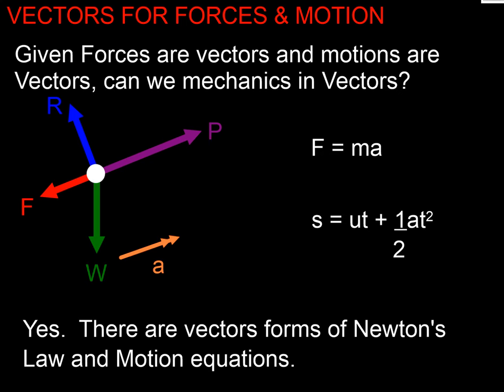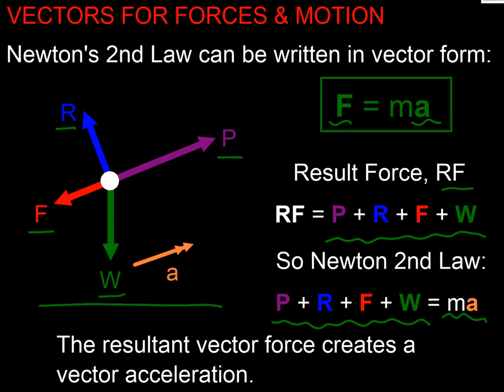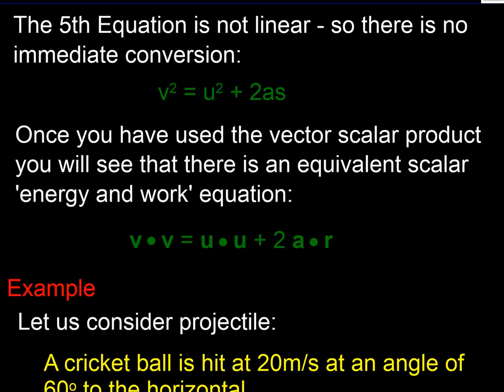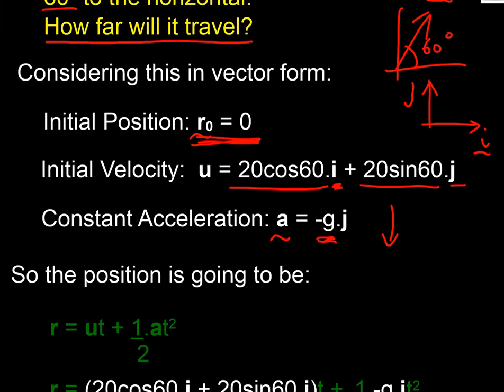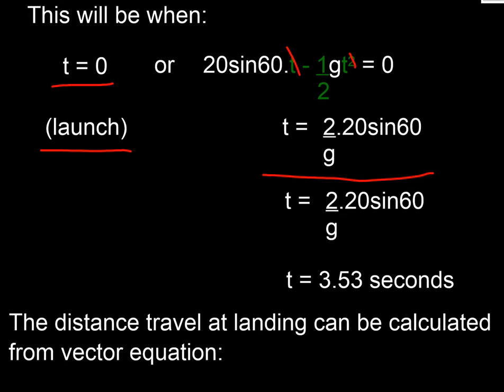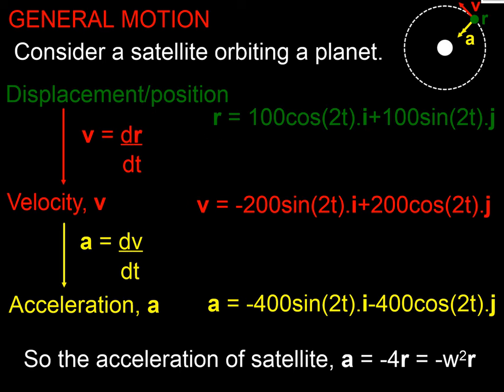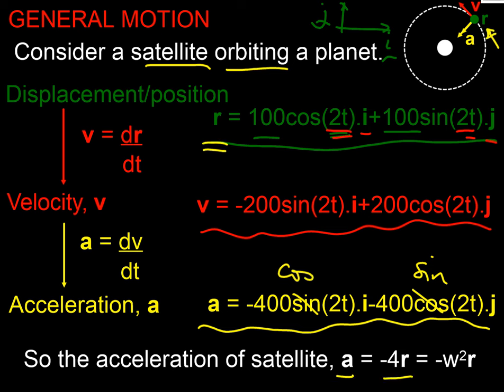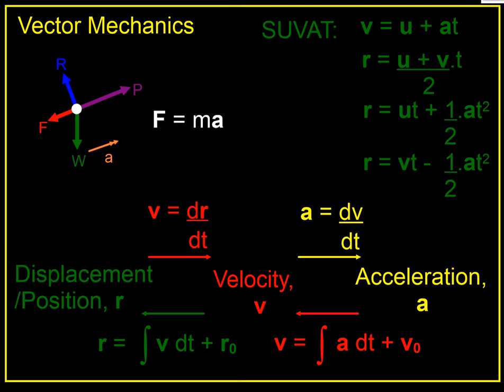VECTOR MECHANICS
Demonstrating how to solve mechanics problems using vectors.  Using the vector form of F = ma.  Using Vector SUVAT.  Using general  motion finding displacement/position, velocity and acceleration using Calculus - with the constants of integration now being vectors.